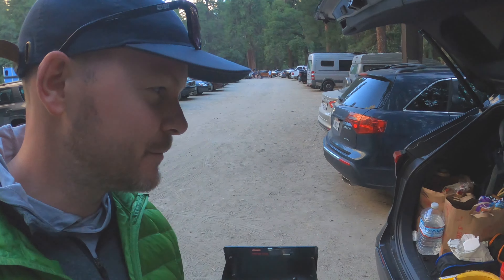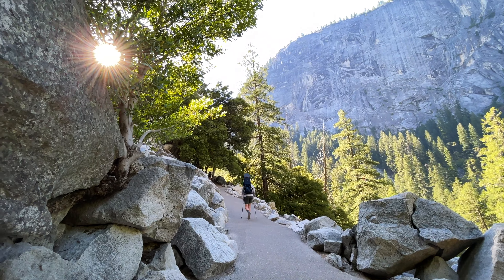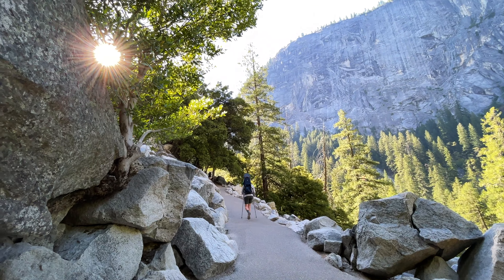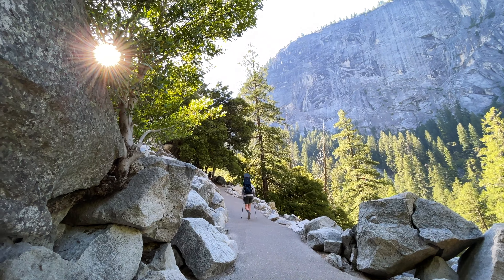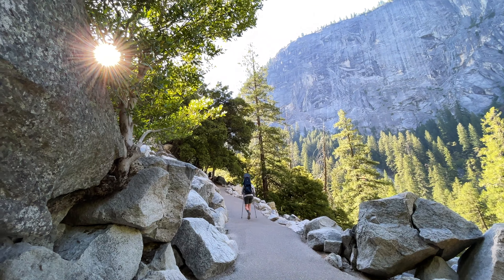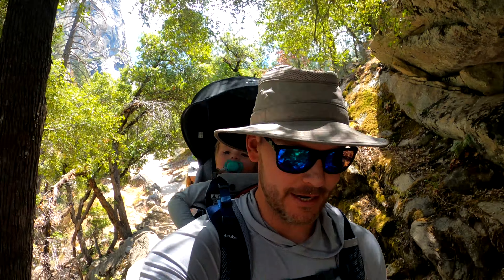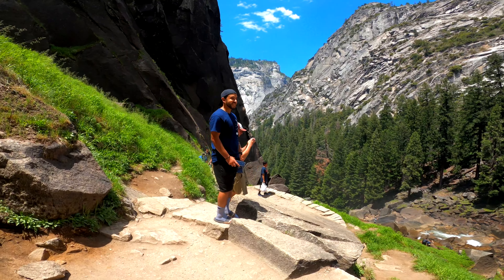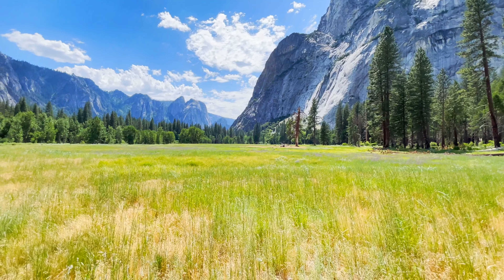Hiking the Vernal & Nevada Fall Loop in Yosemite National Park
0:00:00 Intro
0:00:54 Trailhead
0:02:24 Vernal Fall Footbridge
0:05:24 Nevada Fall
0:06:45 On Top!
0:10:48 Mist Trail
0:12:26 Behind the Scenes

Filmed in June of 2022 in the Sierra Nevada Mountains.

Camera & Editing Gear:
Tripod (small)
Tripod (large)
Main Camera
SD Card
Small Camera
Final Cut Pro X
Apple MacBook Pro
Mini SD

My Hiking & Backpacking Gear (paid links):
Face Mask
Quest Cookie
Hiking Water Filter
Camping Water Filter

Fishing Gear (paid links):
Fly Kit